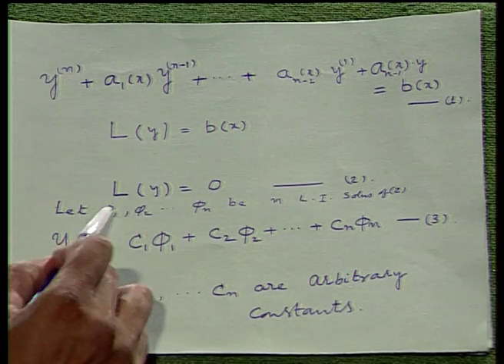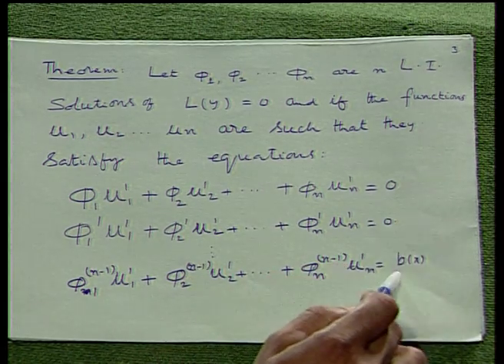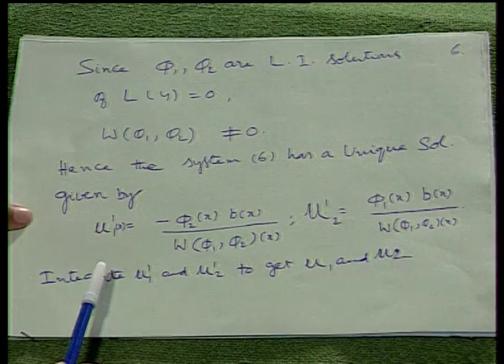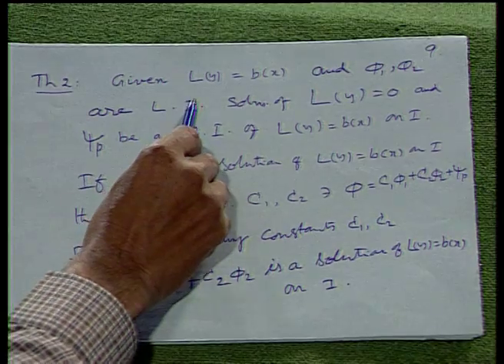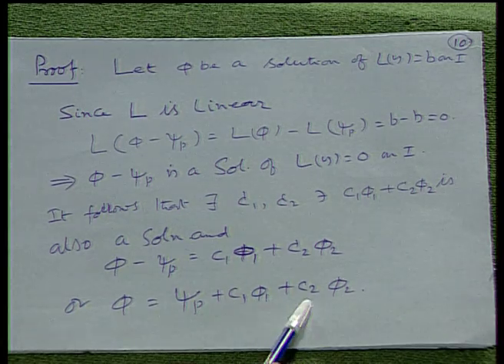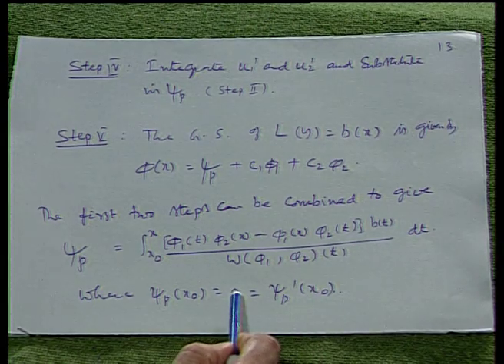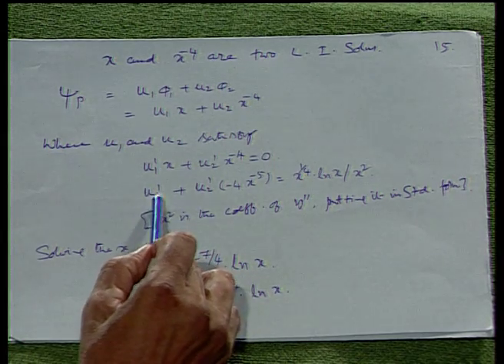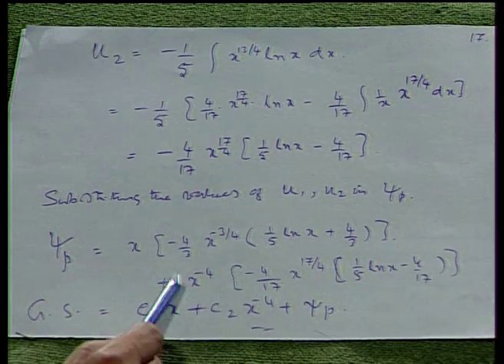Dr BR Ambedkar Open University I M.Sc-Mathematics -1st year -Variation of Parameters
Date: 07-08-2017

User Department Name:  Dr BR AmbeOpen University

Topic Name : M.Sc - Mathematics -1st year - Variation of Parameters
Presenters Name & Designation:    Dr, N. Venkata Narayana
                                                                        Dr BR AmbeOpen University

Topic Name :  MBA -  3rd Year - Relevant Cost -